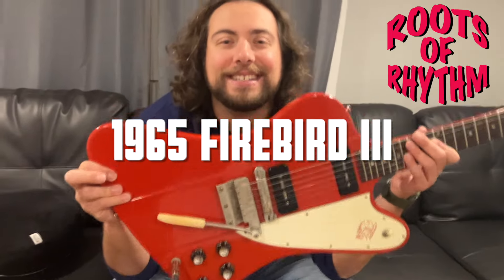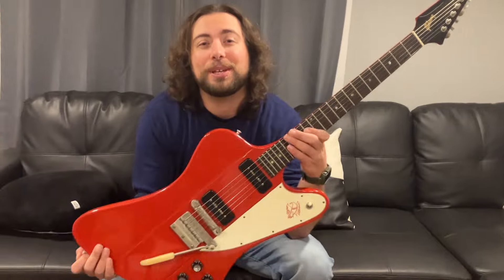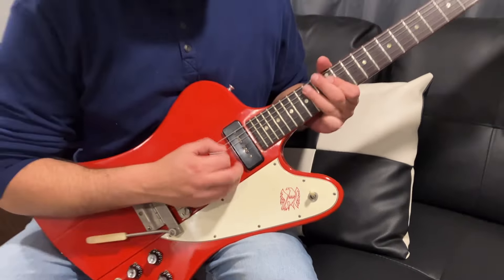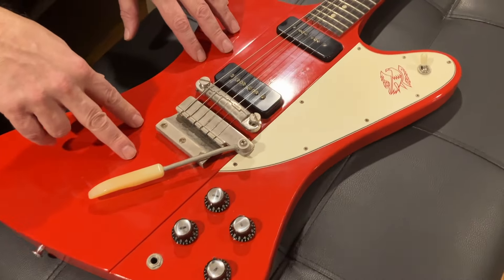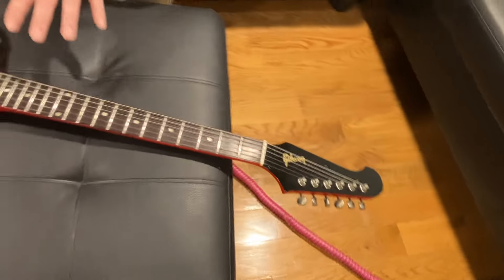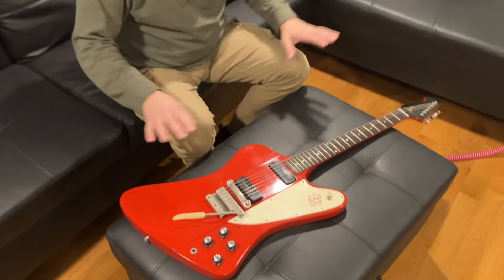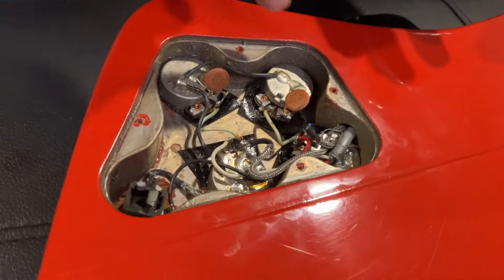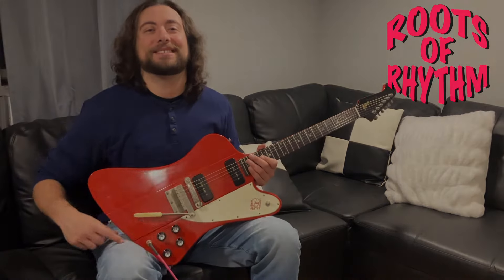Vintage 1965 Cardinal Red Gibson Firebird 3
A very Exciting Episode of a super rare vintage 1965 Cardinal Red Gibson Firebird 3.  Mike Menza and Joe Menza dive deep into the details about the guitar, and why it is so special.  If you want to learn about vintage guitars, tune into  Mike Menza Music !